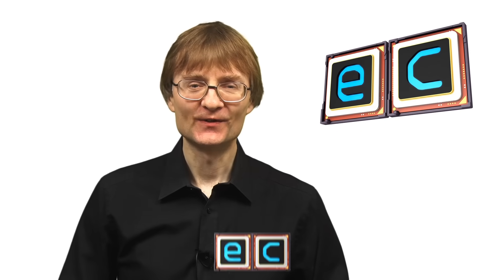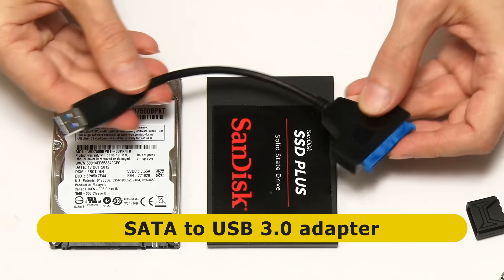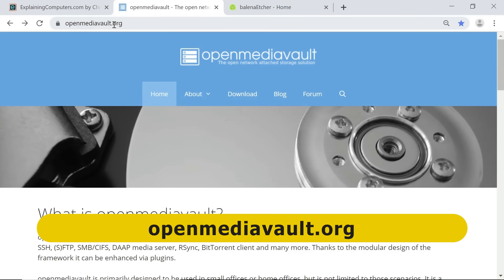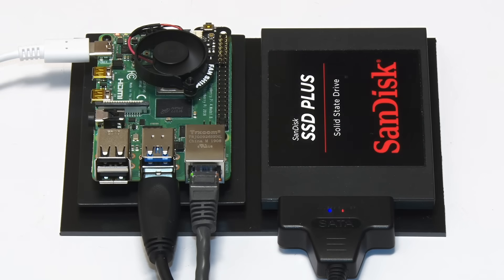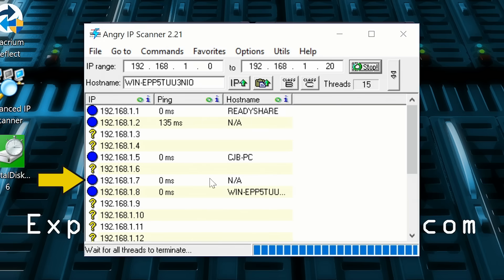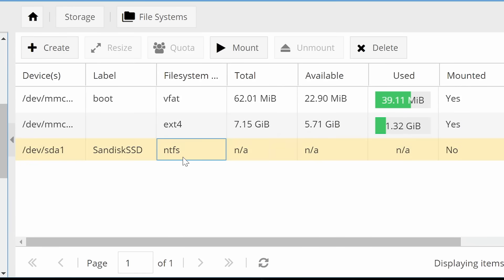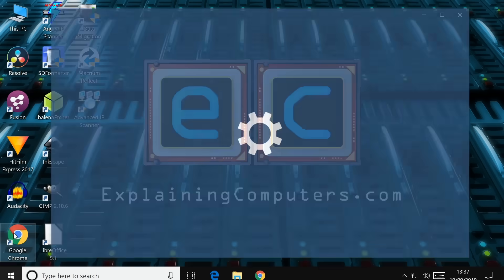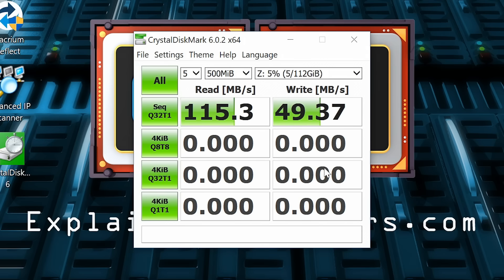Raspberry Pi 4 OpenMediaVault NAS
Raspberry Pi 4 OMV NAS tutorial, including hardware selection, software installation and configuration. This video explains all you need to know to start using a Pi 4 -- or any other Raspberry Pi -- for sharing files across a local area network (LAN) using OpenMediaVault.

PLEASE NOTE THAT since this video was made the process for installing OpenMediaVault on a Pi (or other SBC) has changed, and the software has also been significantly updated (twice!). So I have a video setting up the latest version, OpenMediaVault 6, on a Pi

The USB 3.0 to SATA adapter I use in the video is on Amazon.com and on Amazon.co.uk here